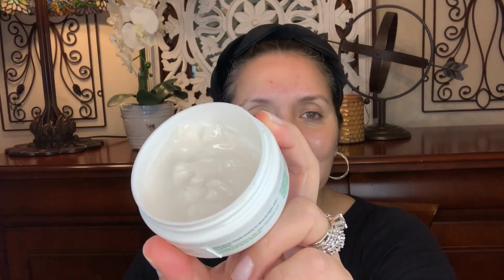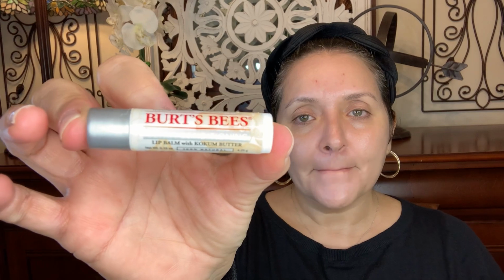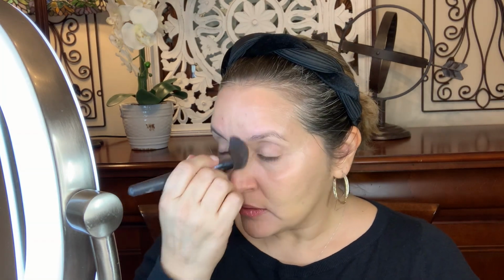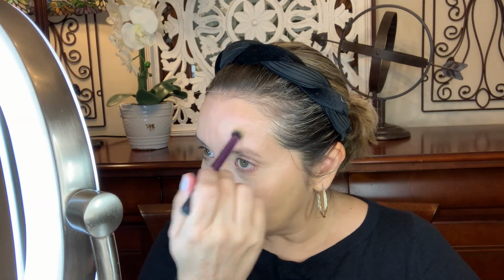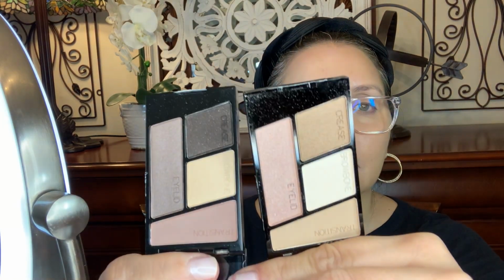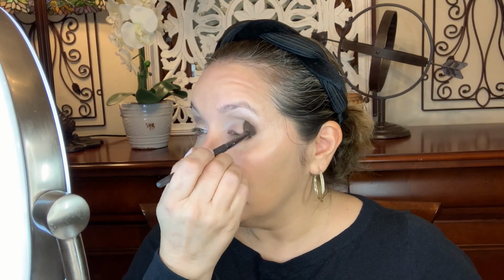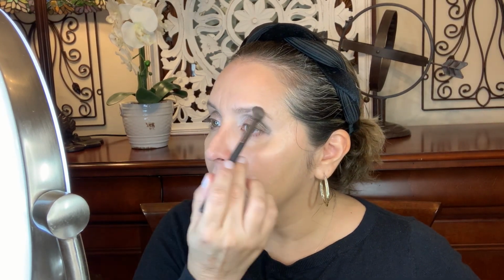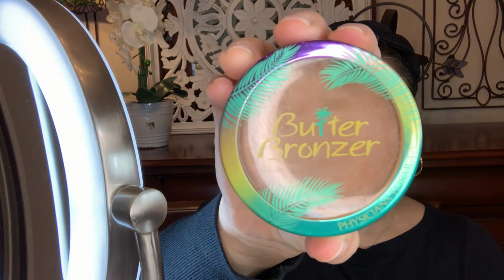Drugstore skin care and makeup only!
Get flawless looking skin and makeup using drugstore purchased products. Some of the products are better than the luxury brands by far !!!  Hope you enjoy!